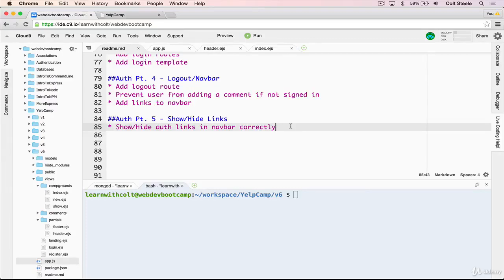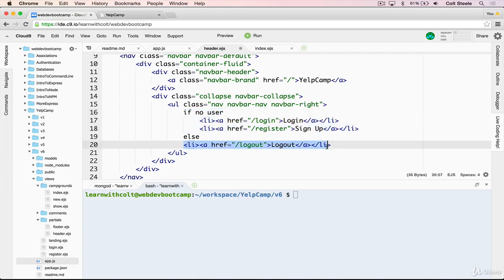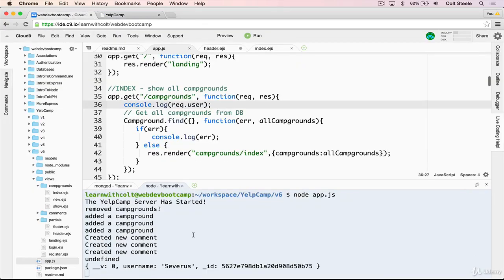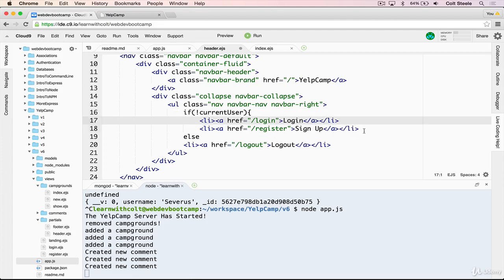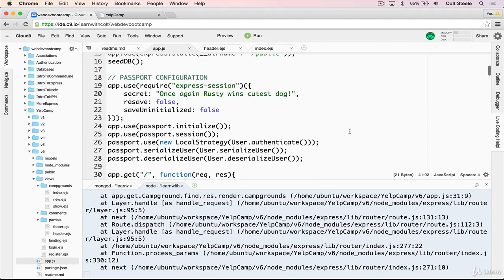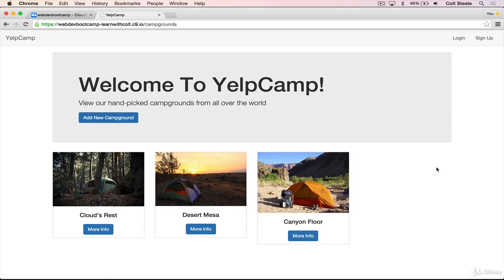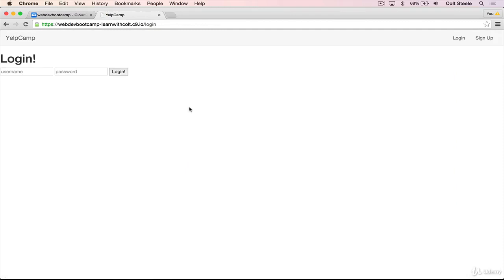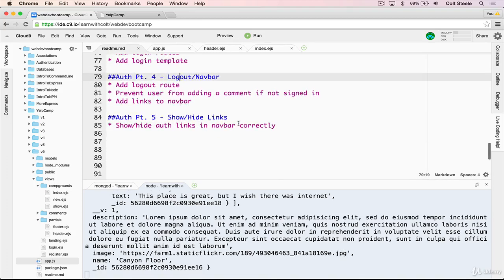27. YelpCamp Adding Auth Pt 5 | YelpCamp Adding Authentication | Beginner to Advanced